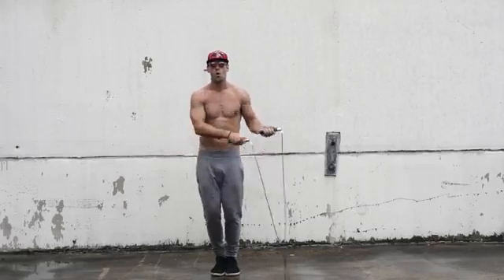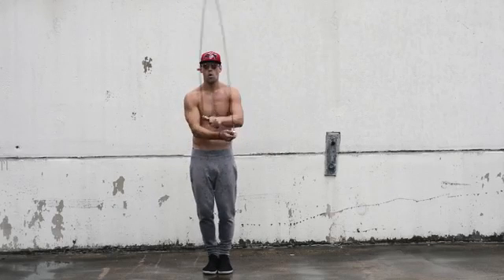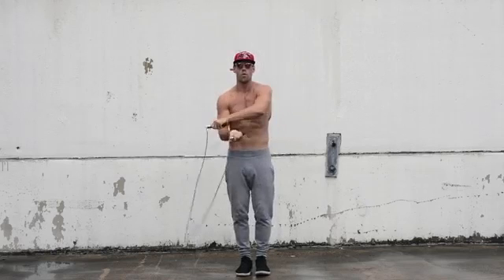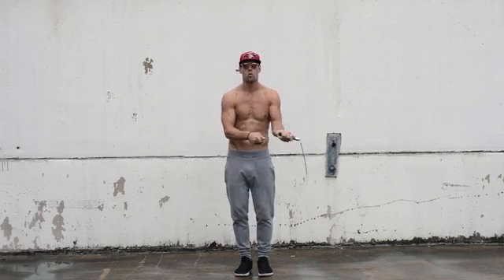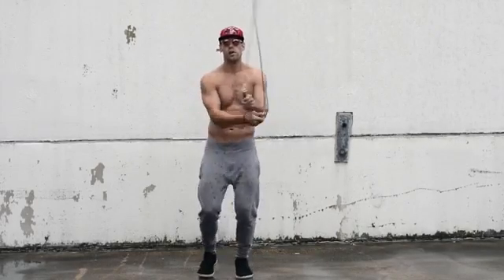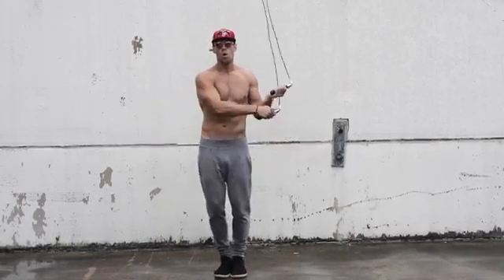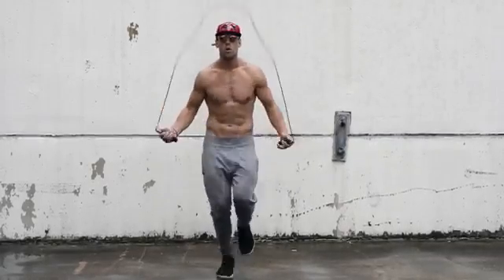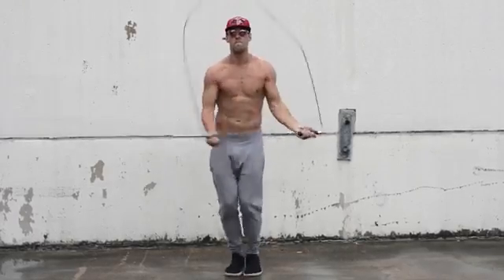How To Do Jump Rope Side Swipe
Join our free 4 week challenge                                                                        Today's tutorial How to do jump rope side swipe